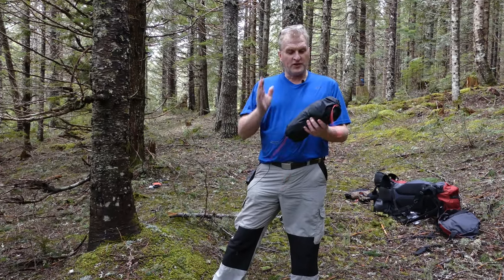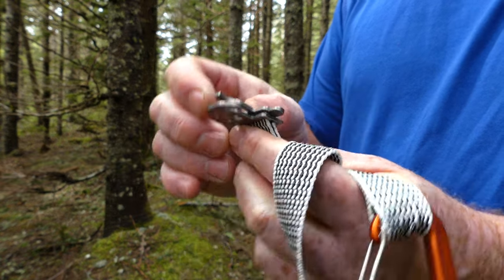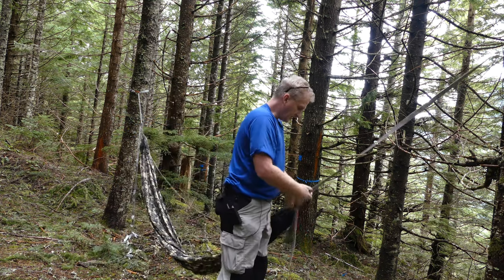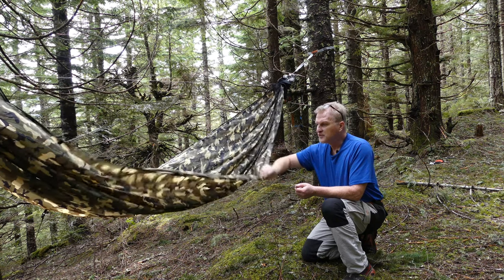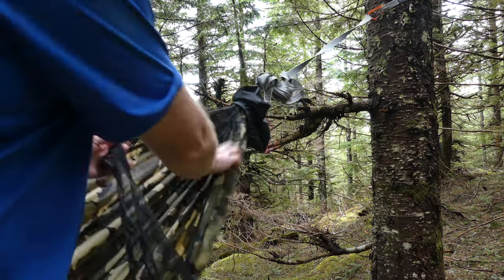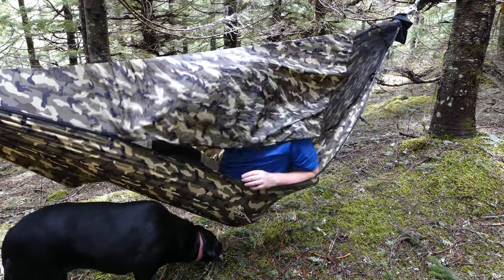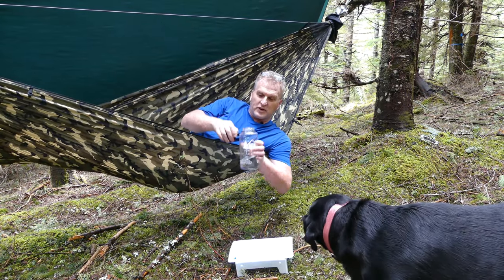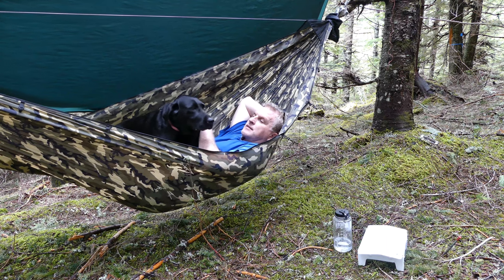DutchwareGear Chameleon Hammock Review - A Perfect Hammock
I received a Dutchware Chameleon Hammock by participating in the Kickstarter.  I chose a Camoflage 1.0oz Hexon with bug net and winter cover.  I chose the Dyneema Polypro tree huggers for the suspension.  The straps also had the Dutch Titanium Beetle Buckle for the adjuster.

I found the hammock to be very well built and hit on all marks for a very comfortable hammock.

1.0oz Hexon Camo hammock and stuff Sack 11.6oz
2 Dyneema/Poly Straps 2 Carabiners, 2 Beetle Buckles 7.8oz
Winter Cover and sack 4.8oz
Bugnet and sack 4.2oz